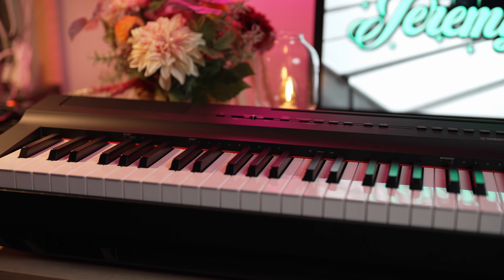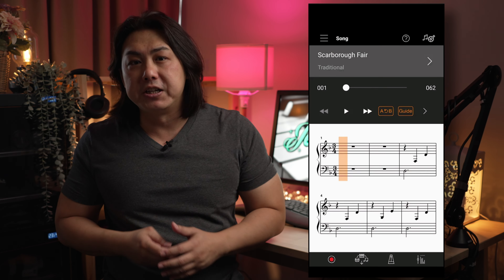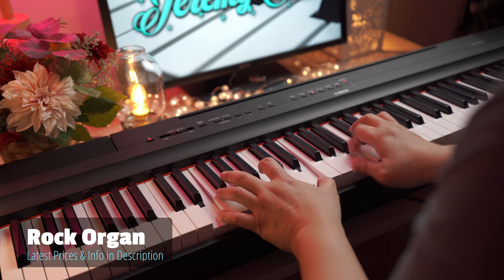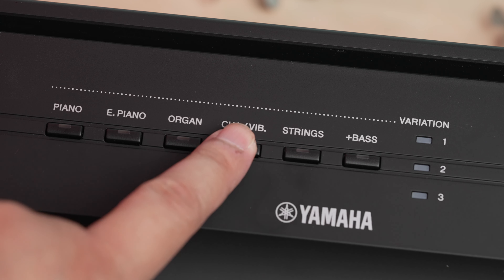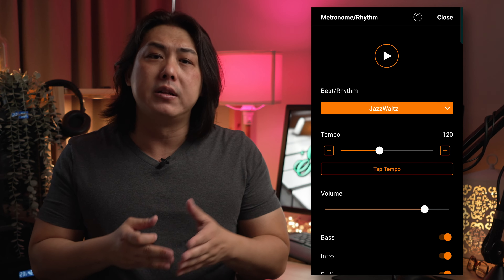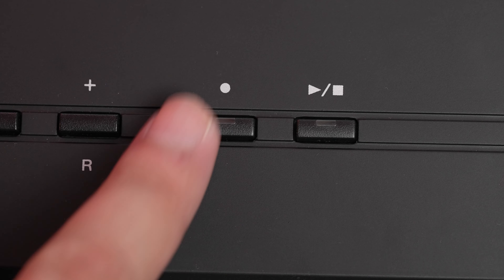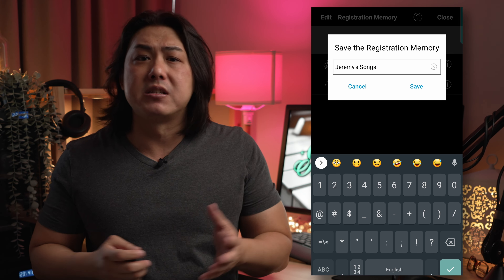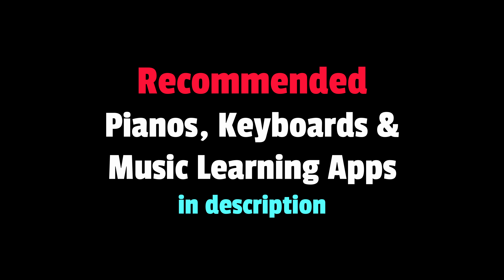Yamaha P-125 - 3 Years Ownership - Still Worth Buying?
✨ Piano with Large LCD
✨ Piano with Better Action
✨ Piano with 250+ Rhythms

Audio Recorder
Audio Interface
Arranger Piano
USB MIDI Cable

🎹 Best Software Instruments